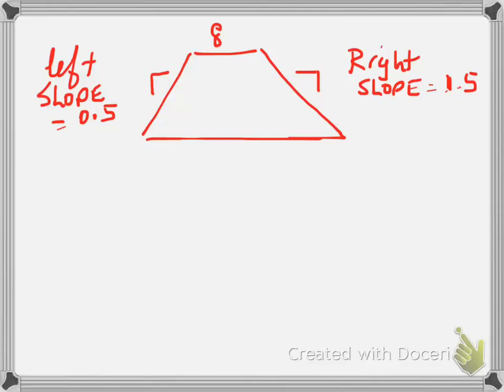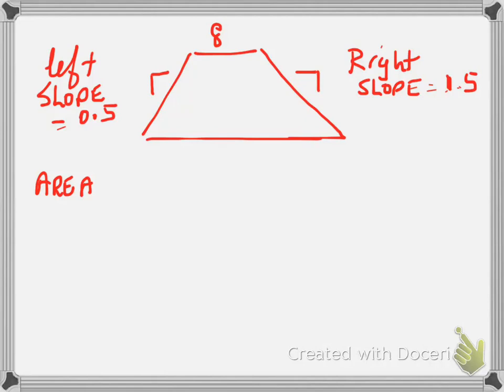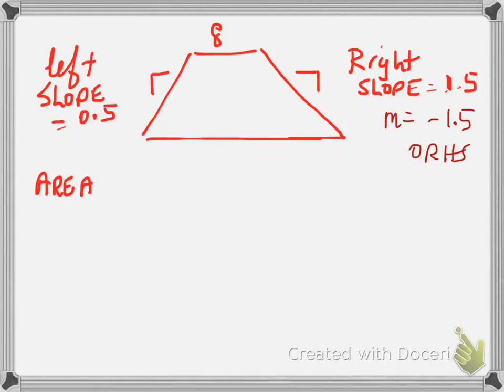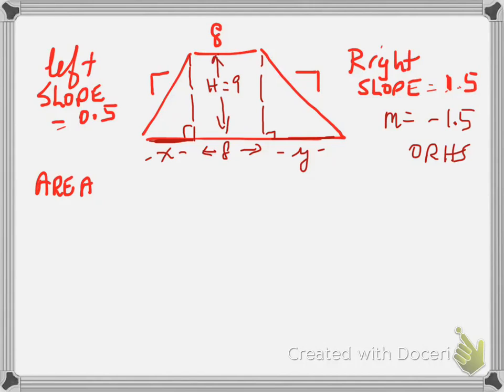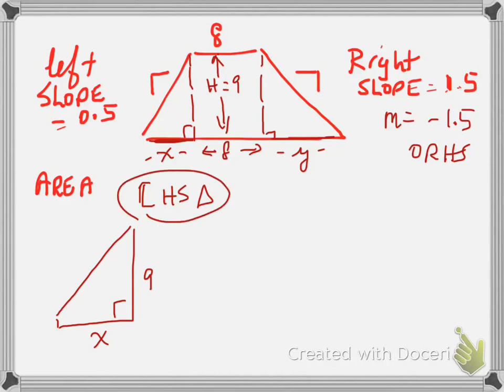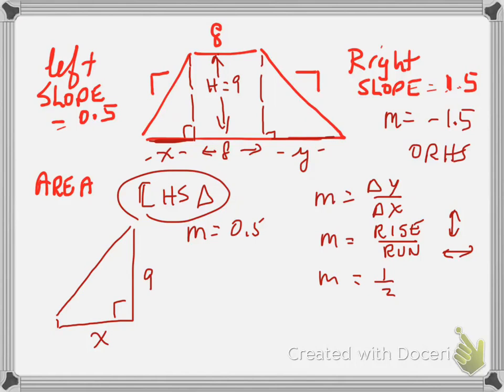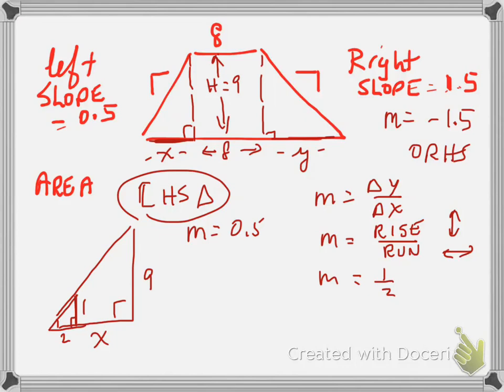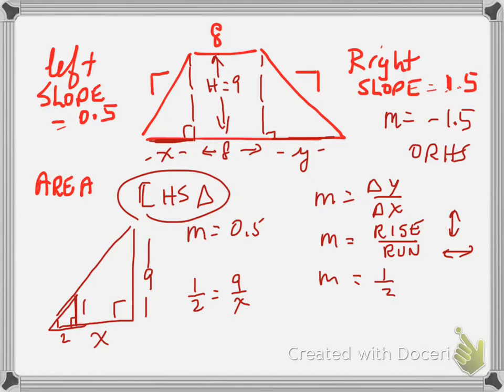trapezoid area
Slope does not have units. I was obviously distracted. The area will be in square units and the side lengths will be in linear units.  Since slope is the ratio of rise/run, the units will be eliminated by cancelling.  A slope of 0.5 means  rise/run = 0.5m/1m which reduces to 1/2 (the 'metre' units cancel).